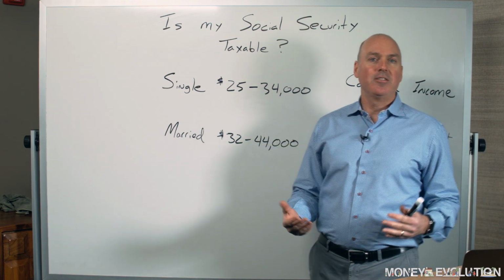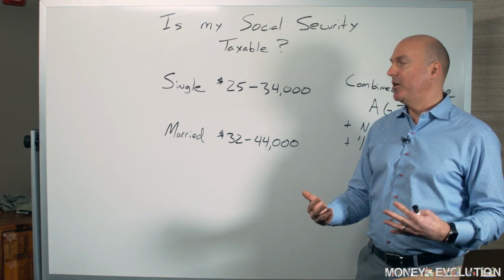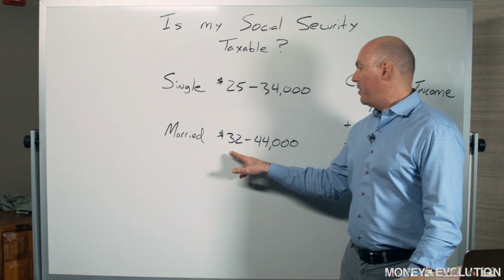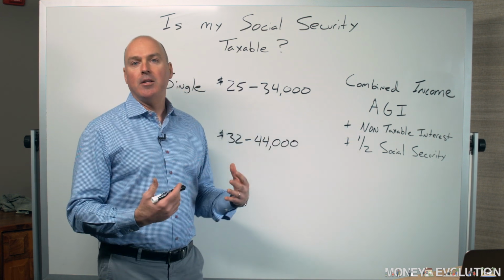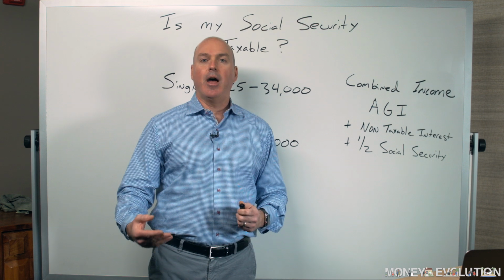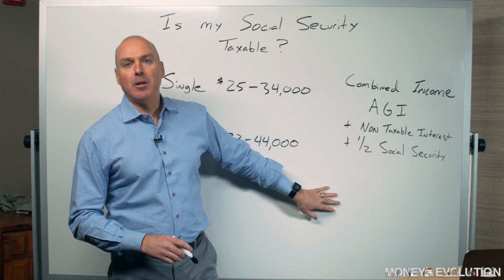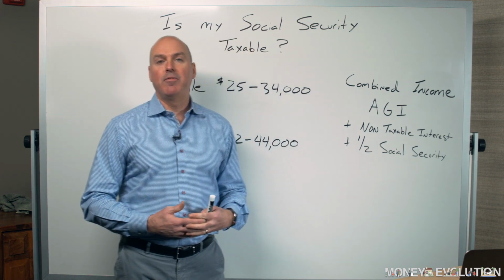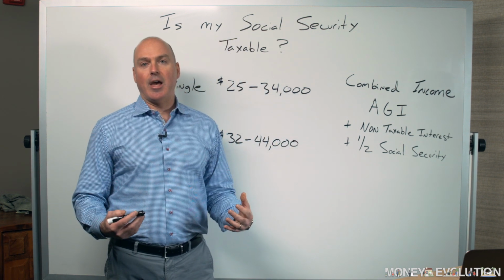Is My Social Security Taxable?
A very common question I get asked all the time, Is My Social Security Benefit Taxable?

Unfortunately the answer to that question for most of you watching is probably yes.

In this video I break it all down for you.

1. Watch our free educational videos here on our YouTube Channel

2. Like the Money Evolution Facebook Page. Additional investment and retirement planning content, including Live Stream Market, updates not on the YouTube Channel.

3. The Retirement Time Machine online course! Over 13 hours of instructional video and dozens of forms and worksheets to help you learn How to Optimize Your Financial Resources and Create a More Confident Plan For Your Retirement!

4. Our WealthVision Comprehensive Financial Plan

Tracking #1-794517